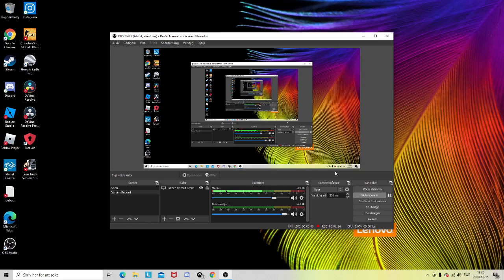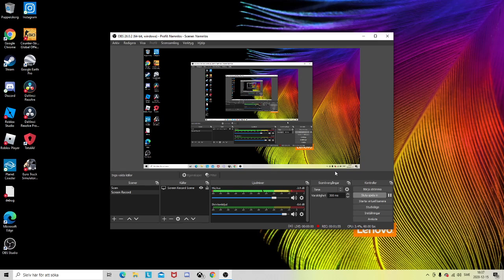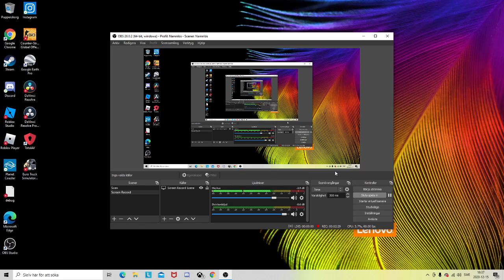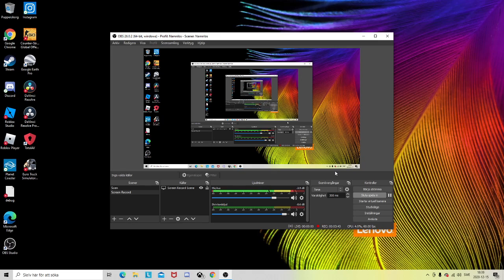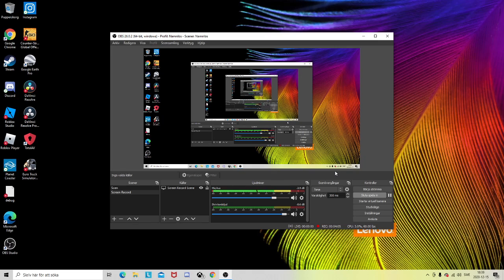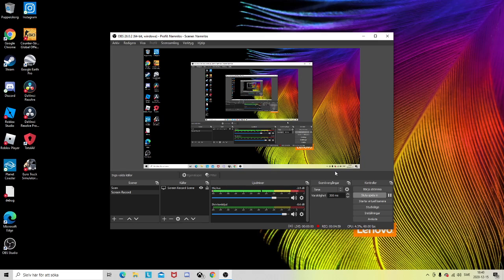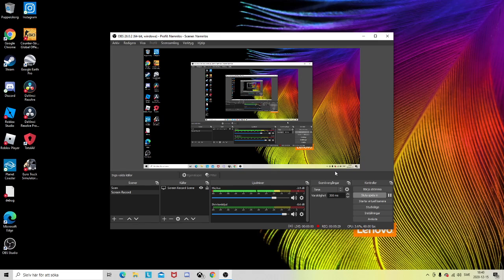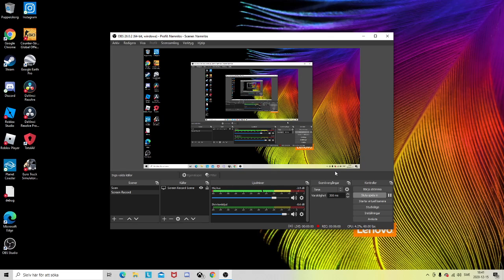PROJECT: Why Is Helix My Number One Coaster?